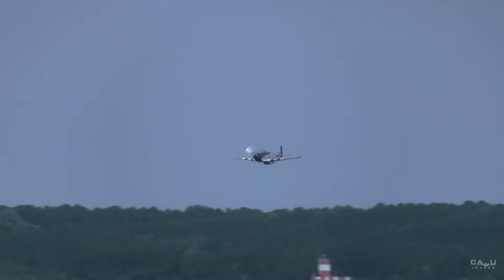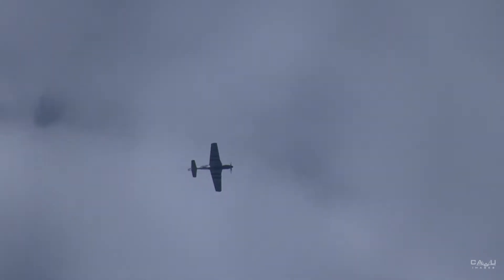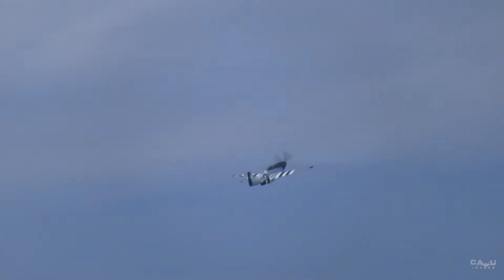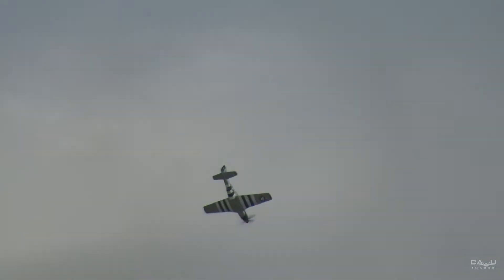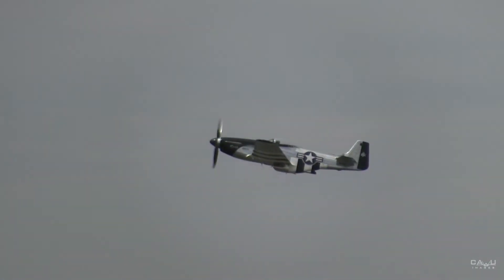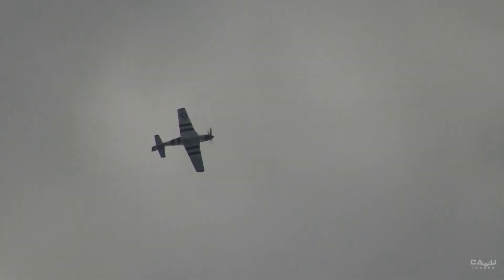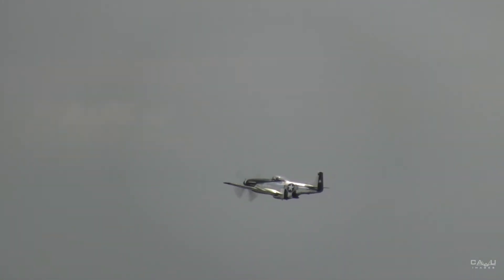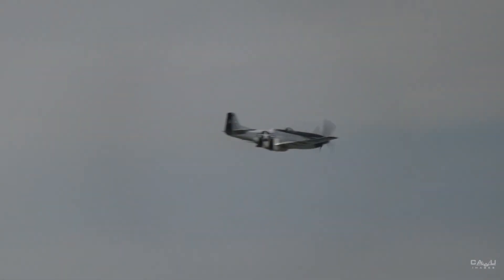2016 NAS Oceana Air Show - Scott "Scooter" Yoak P-51D Mustang "Quick Silver" (Saturday)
Scott "Scooter" Yoak flies the P-51D Mustang "Quick Silver" at the 2016 NAS Oceana Air Show on Saturday, September 10, 2016.